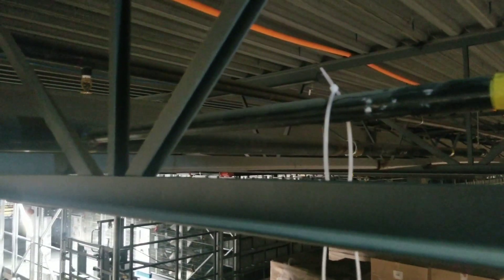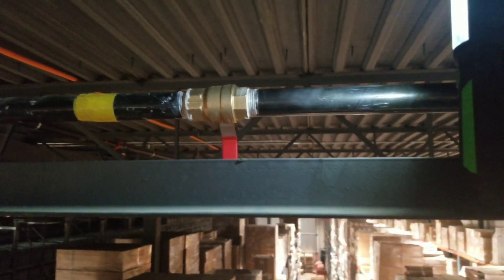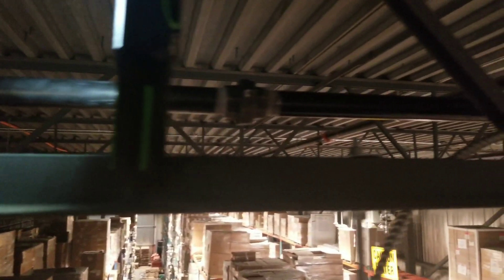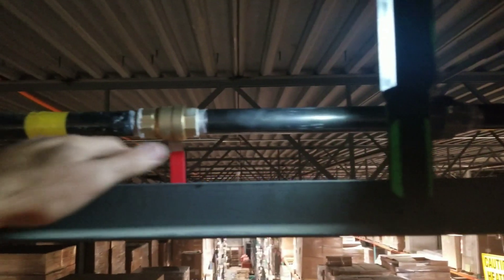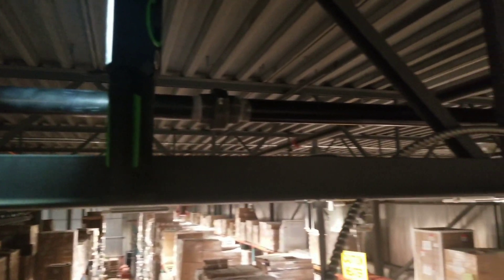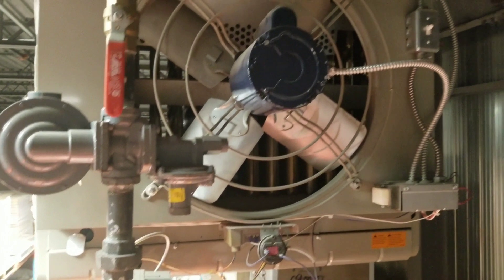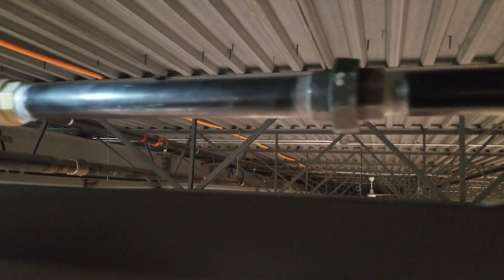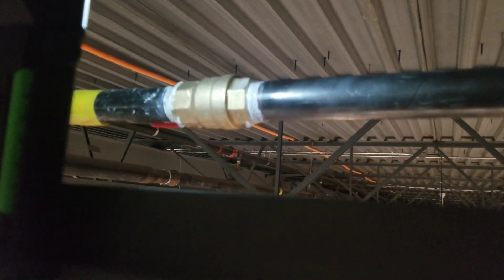Natural Gas Line Repair In A Commercial Building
We verified the presence of a natural gas leak after an electrician smelled it in a commercial building.  We cut out the leaking section of pipe, installed an isolation ball valve on the branch line and re-piped it.  We leak checked all fittings and purged gas back to all appliances and ensured that they fired up.